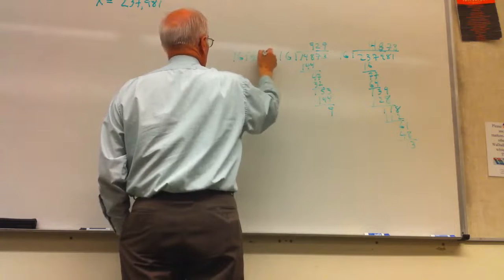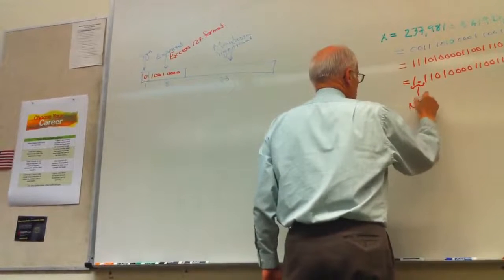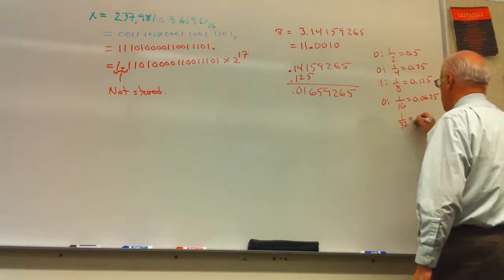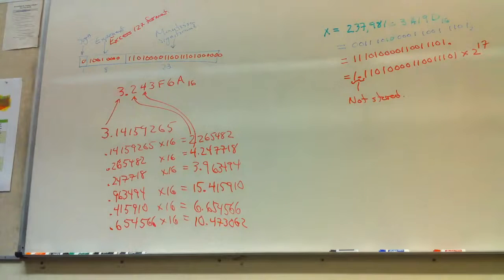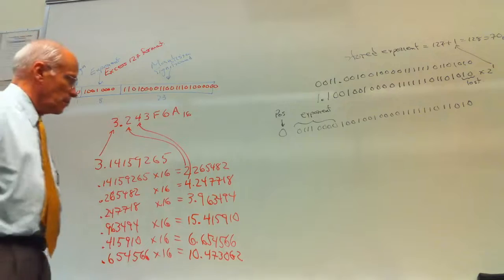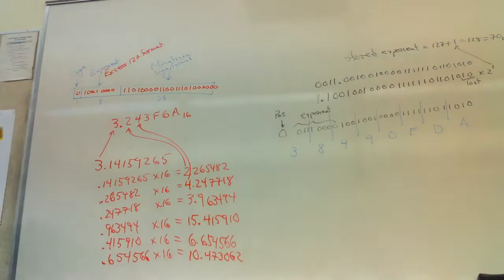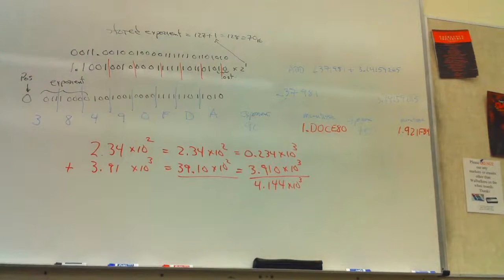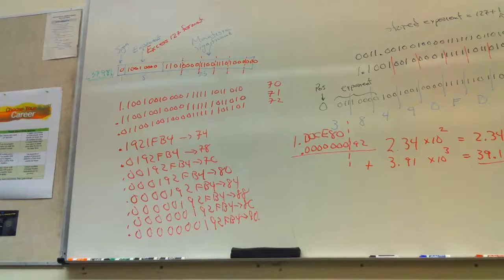41 UVU CS 2810 Computer Organization and Architecture 2011